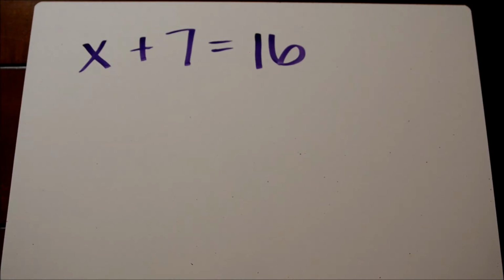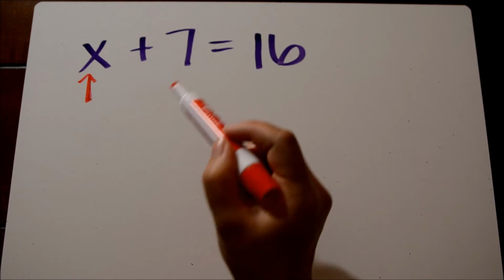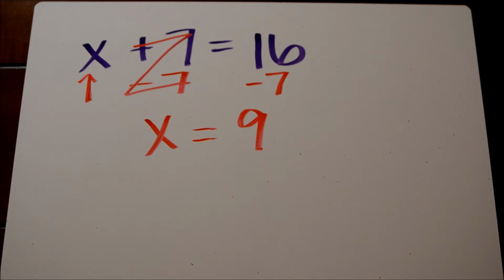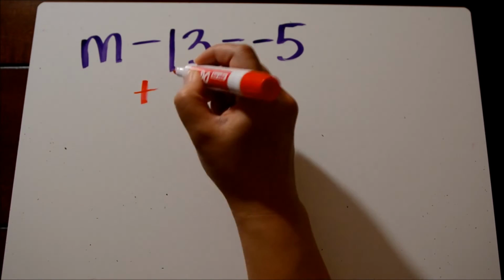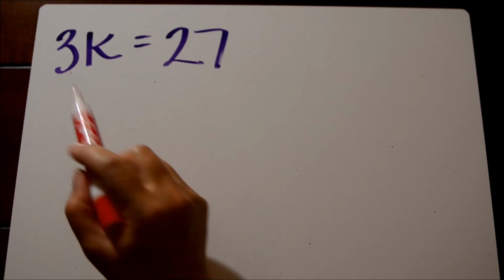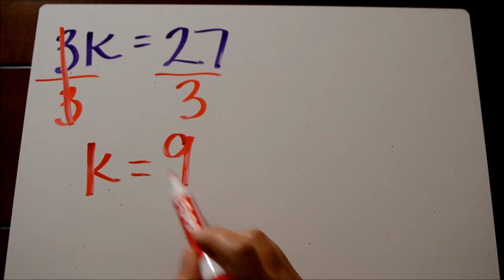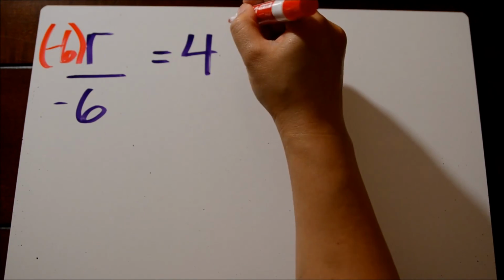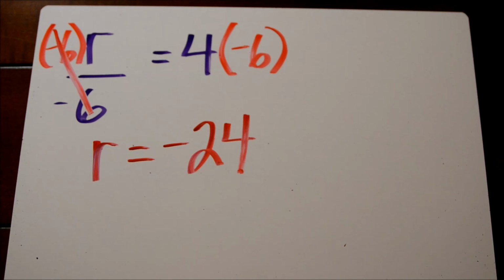Solving One-Step Equations Tutorial